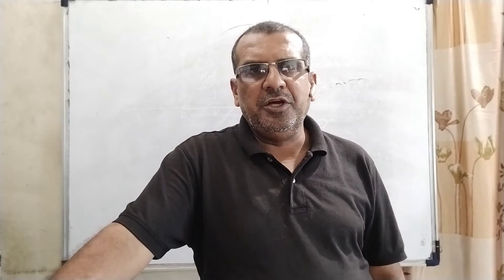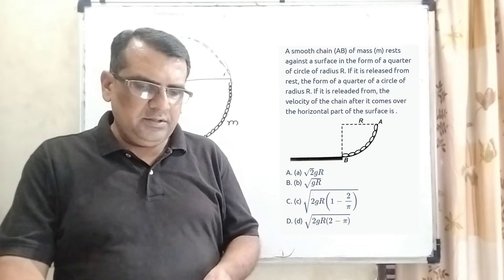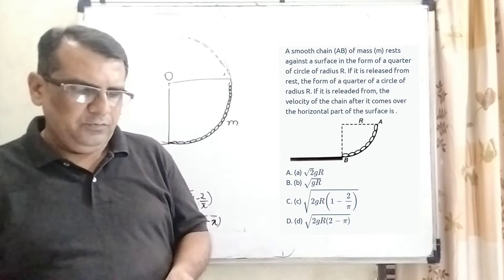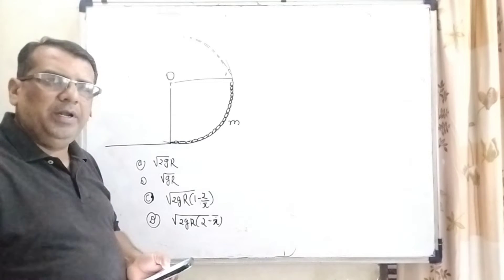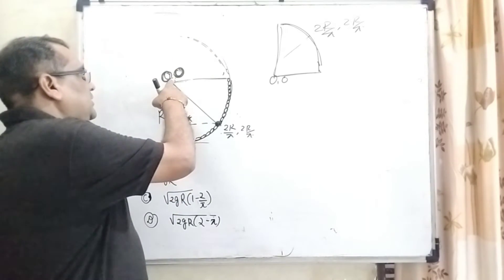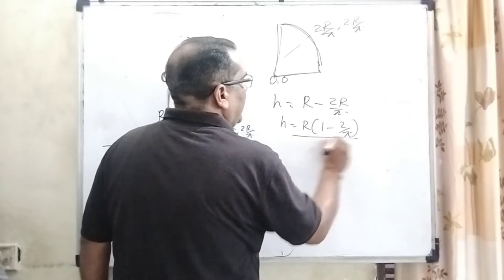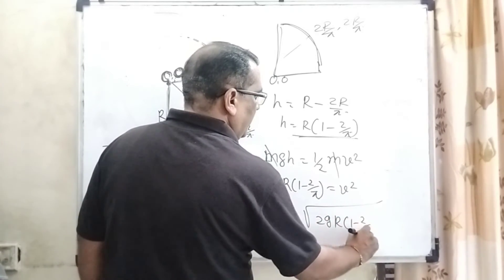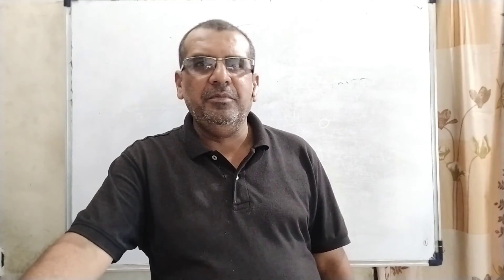A smooth chain AB of mass m rests against a surface in the form of a quarter of a circle of radius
A smooth chain AB of mass m rests against a surface in the form of a quarter of a circle of radius R. If it is released from rest, the velocity of the chain after it comes over the horizontal part of the surface is